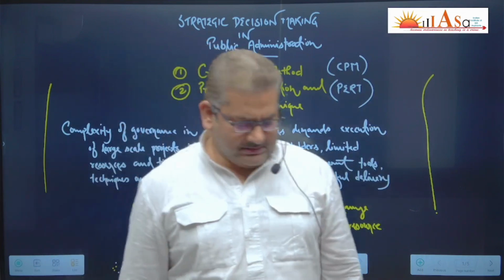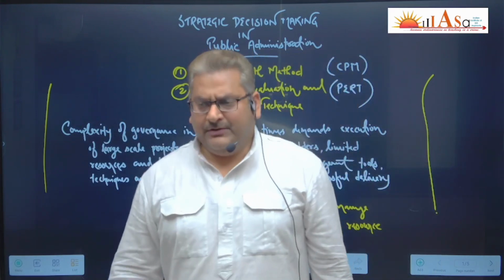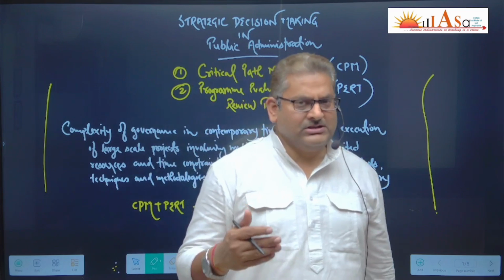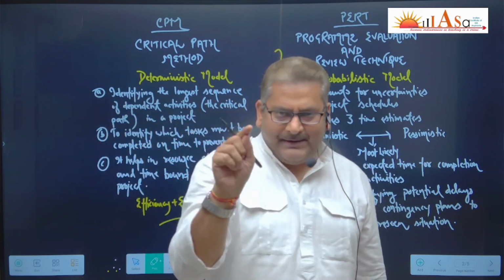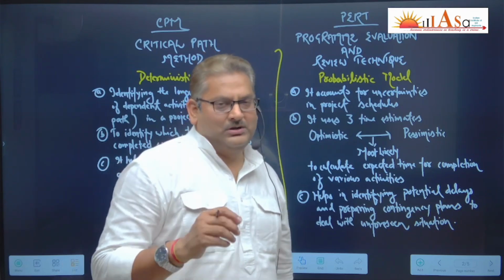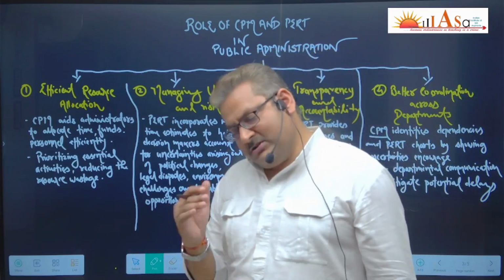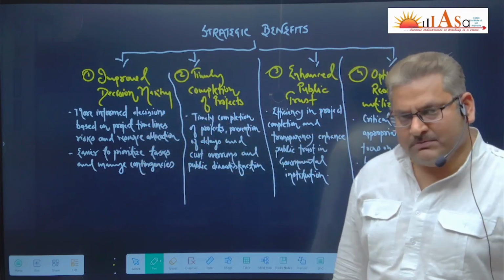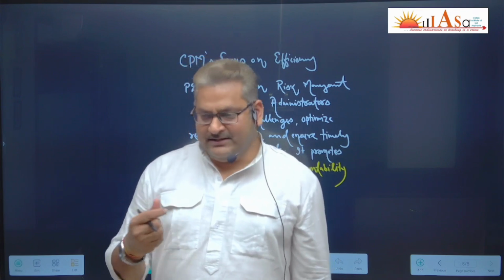Critical Path Method (CPM) | Programe Evaluation And Review Technique (PERT)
To join our cources visit on our and if you want to watch these types of videos press 🔔 icon to get daily notifications of current affairs videos and daily news analysis.
Strategic Decision-Making in Public Administration: Integrating CPM and PERT for Optimal Outcomes
Introduction
In today's complex governance landscape, the need for strategic decision-making in public administration is paramount. Governments across the world are tasked with executing large-scale projects involving multiple stakeholders, limited resources, and time constraints. In this context, effective project management methodologies are critical to ensure the successful delivery of public projects. Two such tools—Critical Path Method (CPM) and Program Evaluation and Review Technique (PERT)—are valuable in streamlining the decision-making process. These methods not only aid in planning and monitoring but also offer frameworks for managing uncertainties and optimizing resource allocation.
Before delving into their integration in public administration, it is important to understand the basic principles of CPM and PERT:
Critical Path Method (CPM): CPM is a deterministic model that focuses on identifying the longest sequence of dependent activities (the critical path) in a project. By determining the critical path, administrators can identify which tasks must be completed on time to prevent delays in the project. CPM helps in resource allocation and time management, ensuring that the project is completed within the specified timeline.

The Role of CPM and PERT in Public Administration
Public administration involves the implementation of policies, programs, and projects aimed at serving the public interest. Many government projects—whether infrastructure development, social welfare programs, or policy reforms—are complex and multifaceted. Integrating CPM and PERT into public administration enhances strategic decision-making by improving project planning, execution, and monitoring.
1. Efficient Resource Allocation
In public projects, resources such as time, funds, and personnel are often limited. CPM aids administrators in identifying the most critical tasks, allowing them to allocate resources efficiently. By focusing on the critical path, administrators can ensure that essential activities are prioritized, reducing the likelihood of resource wastage.
For instance, a public infrastructure project—such as constructing a highway—requires meticulous planning regarding labor, equipment, and materials. CPM helps administrators understand which tasks (e.g., land acquisition, foundation laying) must be completed first to ensure that the project remains on track.
2. Managing Uncertainty and Risk
Public projects are often subject to uncertainties such as political changes, legal disputes, environmental challenges, and public opposition. PERT is particularly useful in these scenarios as it incorporates multiple time estimates, helping decision-makers anticipate delays and plan accordingly.
By using PERT, administrators can better assess risks and develop contingency strategies. For example, a social welfare program involving multiple departments and NGOs might encounter coordination delays. By applying PERT, public administrators can factor in potential delays and create buffers, ensuring the program’s timely completion.
3. Transparency and Accountability
Public administration demands a high degree of transparency and accountability, especially in the management of public funds. CPM and PERT provide structured timelines and well-documented processes that enhance the transparency of project execution. These techniques make it easier to track progress and evaluate whether deadlines are being met or if interventions are needed.
📞 for more details Contact on 📲
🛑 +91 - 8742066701